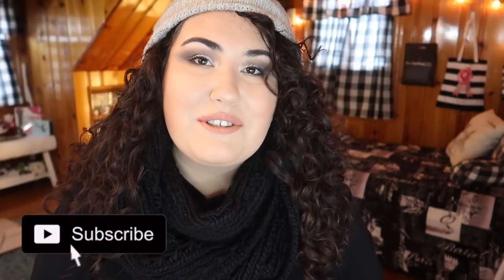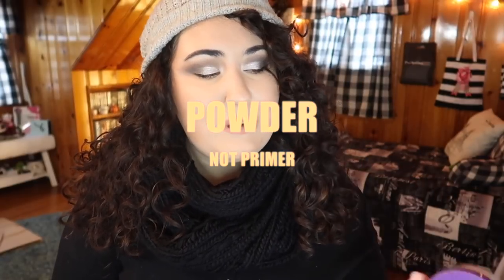Products You SHOULDN'T Spend Too Much Money On!!!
✨ OPEN ME ✨

Welcome to this video all about types of makeup products you SHOULDN'T spend lots of $$$ on! This is something I keep reminding myself about too, now that I have the means to experiment with more high end products. But at the end of the day, these affordable products are SO AMAZING, there is really no reason to buy anything more expensive! Ever!!!

Undertone: Warm/Yellow
Skin Tone: Light/Light Medium
Skin Type: Combination/Dry

💄 PRODUCTS MENTIONED 💄
Ulta Full Coverage Concealer
Makeup Revolution Conceal and Define Concealer (C6)
Physician’s Formula Eye Booster (Ultra Black)
Milani Eye Tech Extreme (01 Blackest Black)
NYX Epic Ink Liner (Black or Brown- I enjoy both)

✨ SOCIAL MEDIA ✨
❋Pintrest: @Monicaadrianna